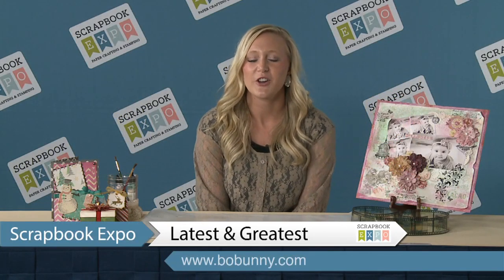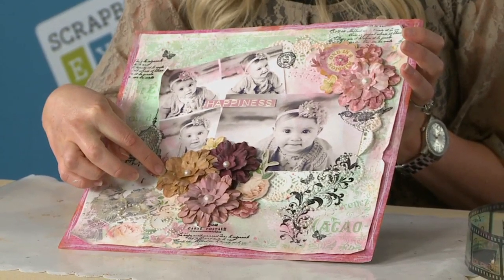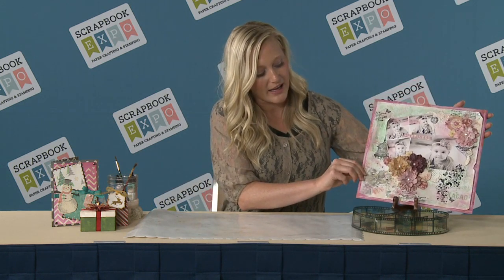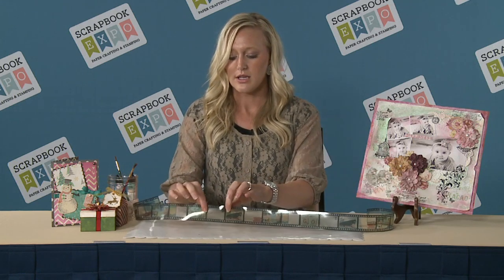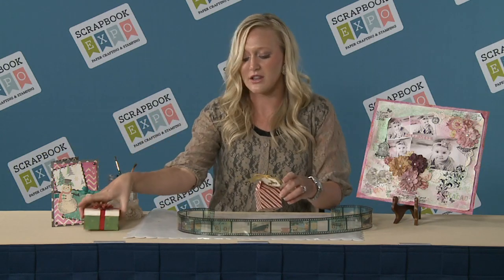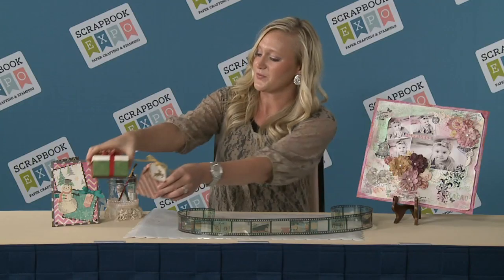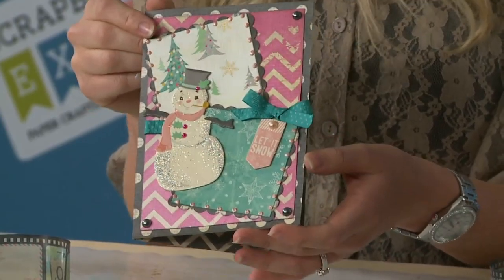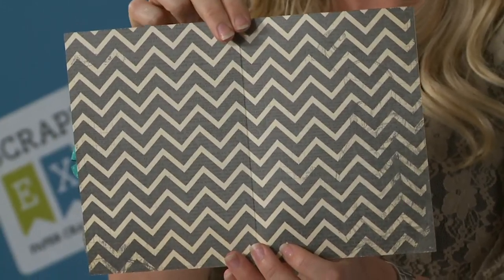Latest & Greatest - Bo Bunny's Five New Collections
On today's Latest & Greatest we have Liz from BoBunny to share with you their newest five collections.  BoBunny has outdone themselves again with their new paper and embellishment lines! Included are a fun new manly line  "Wild Card," an elegant line titled "Madeleine," two fabulous Christmas lines, and a vintage travel collection "Souvenir." What great inspiration you will receive as you view these wonderful collections!  And you'll definitely want to visit the BoBunny website where you will find all their brand new products.